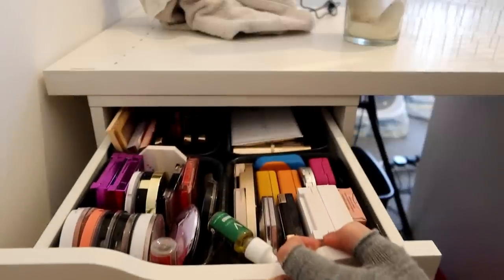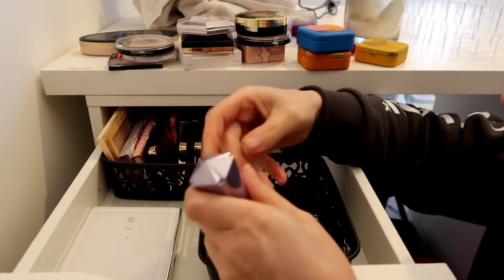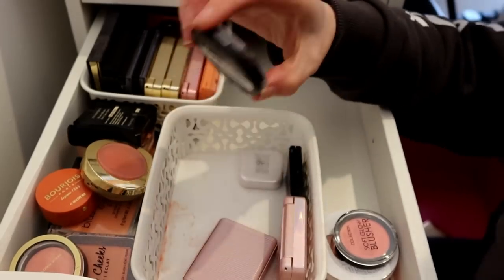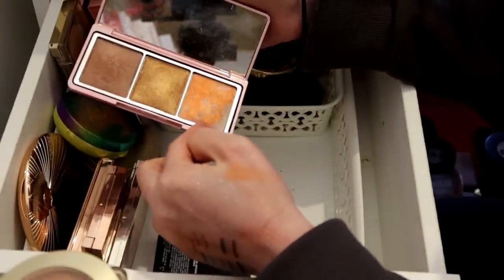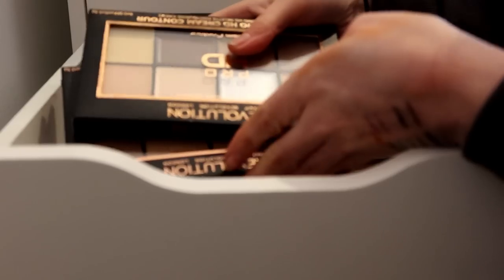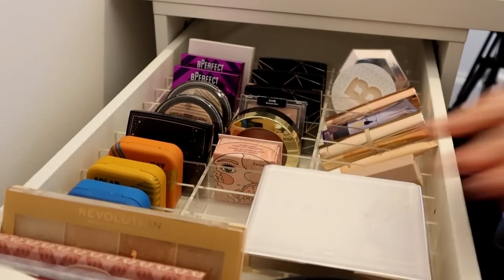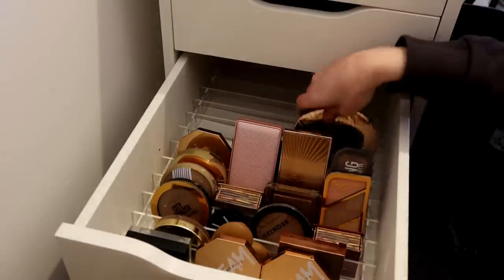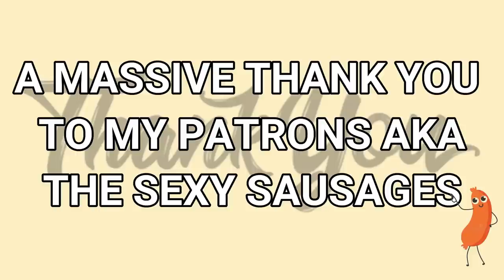VERY BRUTAL MAKEUP DECLUTTER PART 3 | MAKEMEUPMISSA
Hi frens! Part 3 of my brutal declutter series for 2021! if you missed parts 1 and 2 they're here ➜